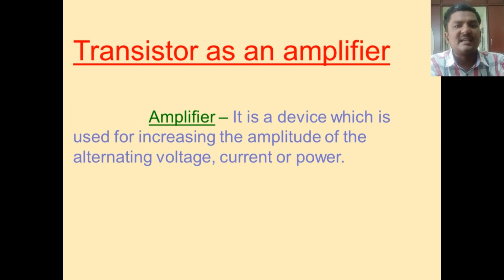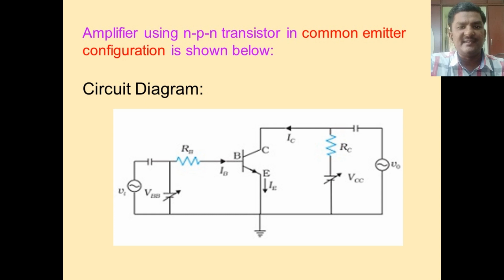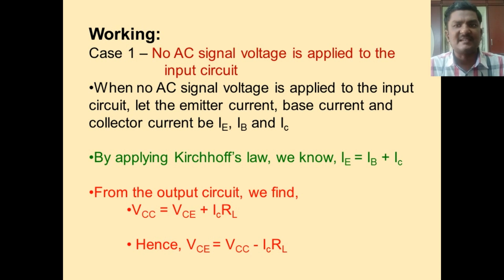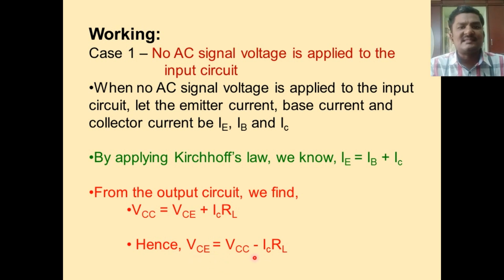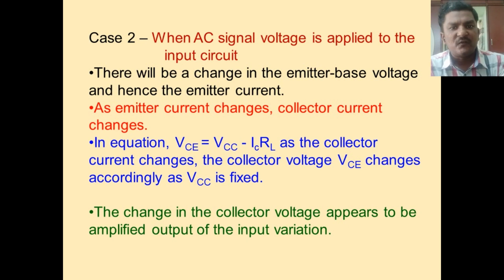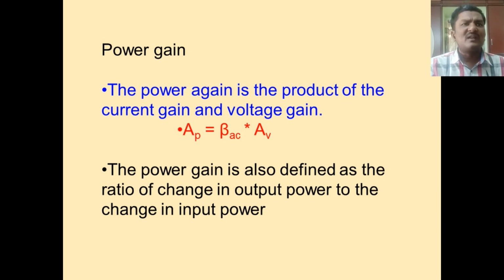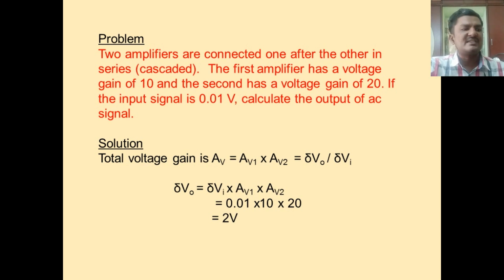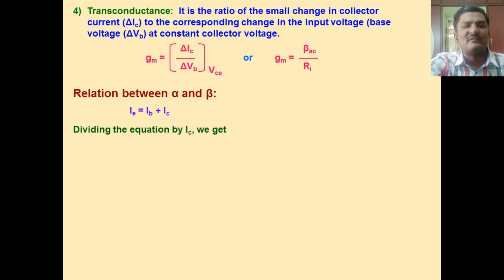SEMICONDUCTORS- PART 15 [ TRANSISTOR AS AN AMPLIFIER]